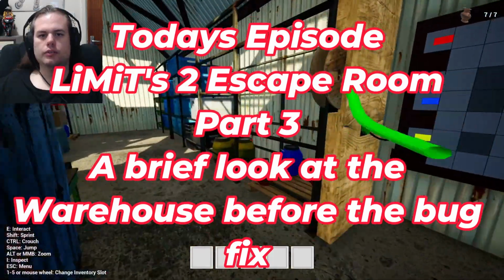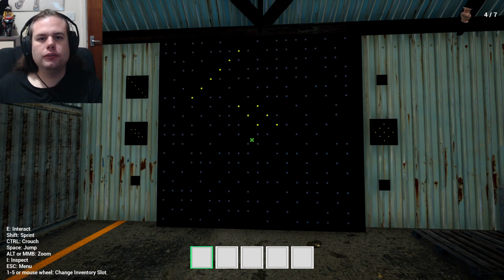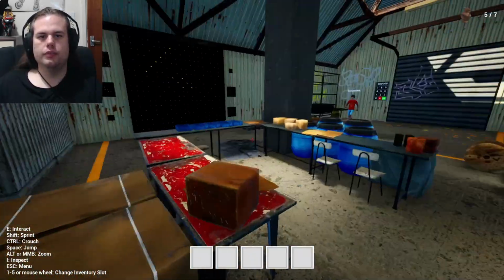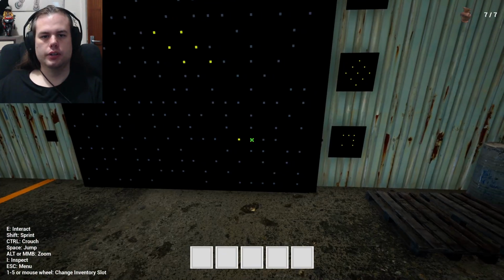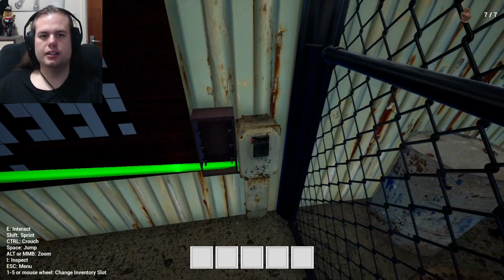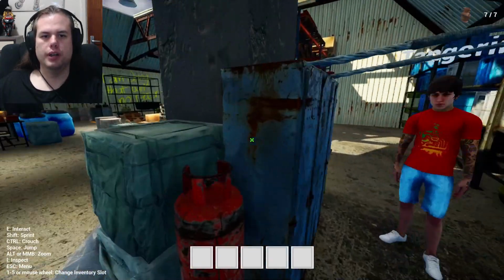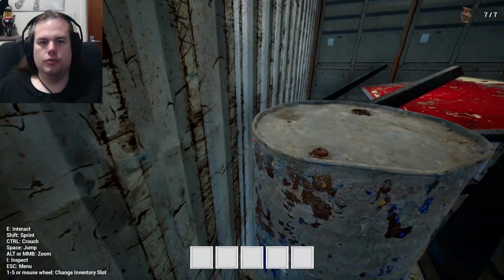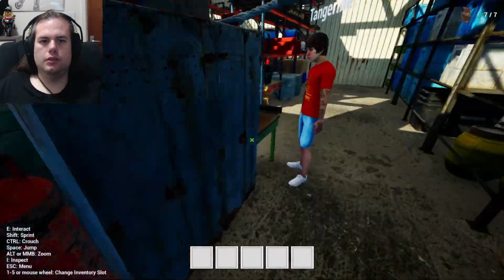LiMiT's 2 Escape Room Games Part 3 a Brief look at the Warehouse Level before the bug fix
Part 3
LiMiT's Escape Room Games 2 on Steam.  Warehouse level
This was before the bug fix update, we played as much as we could until we realized that we couldn't pick up any of the 3 fuses that is needed to complete the puzzle.

The game has now been fixed since we last played it and so, We will come back to this level at a later date. :D